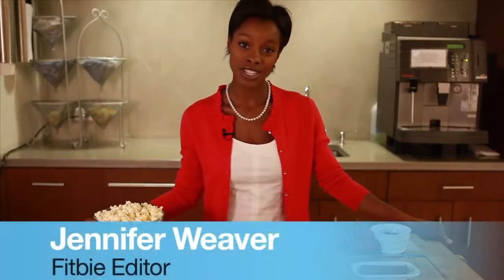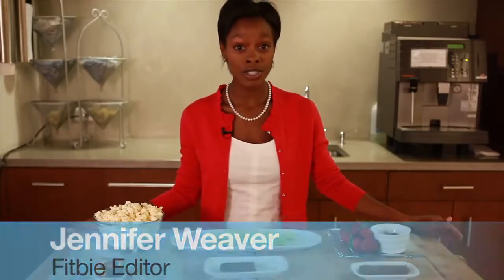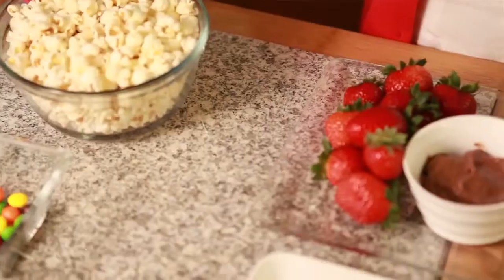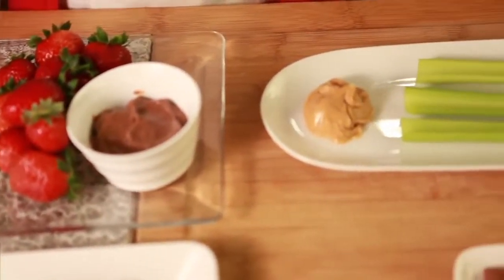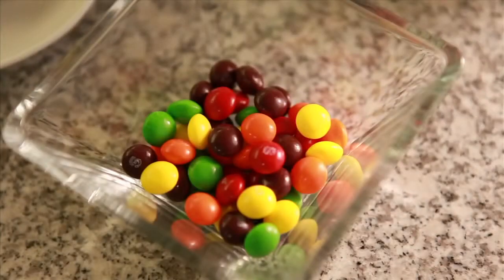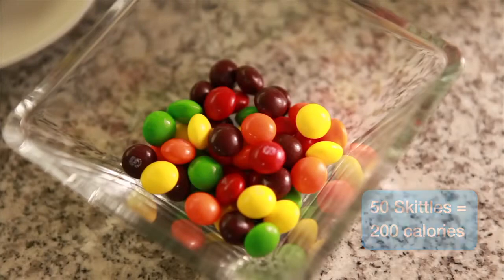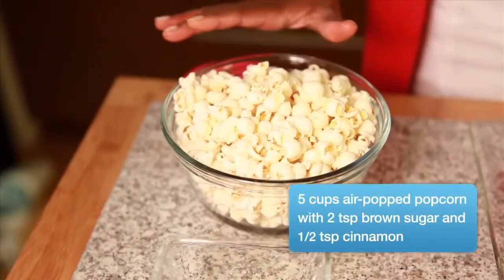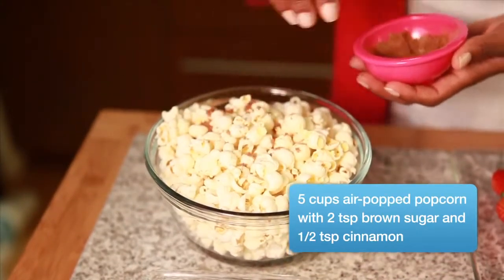Smart Snacks for 200 Calories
Skip the candy bar and get more for your nutritional buck by eating one of these smart 200 calorie snack combinations. Get more healthy eating ideas at Fitbie.com